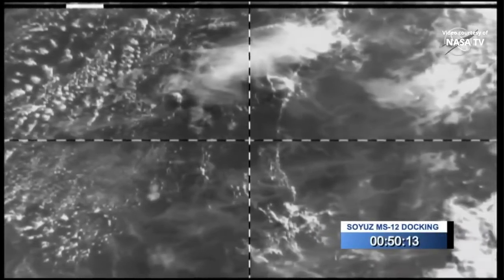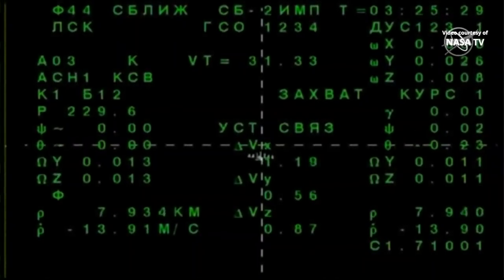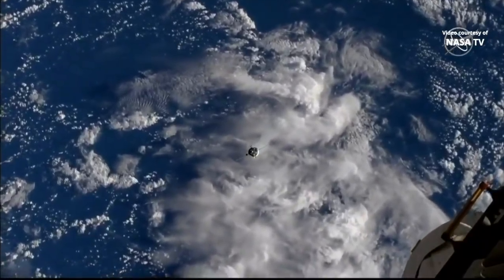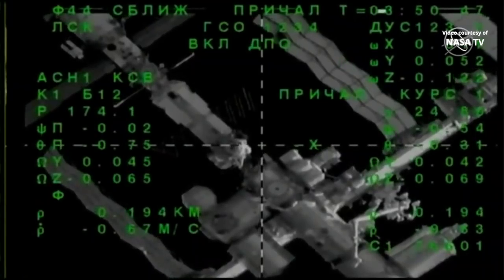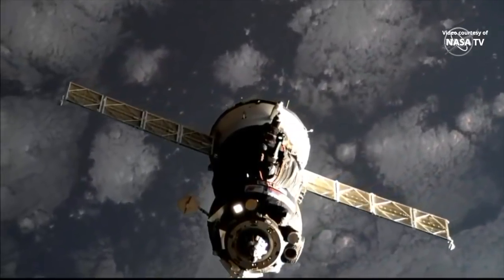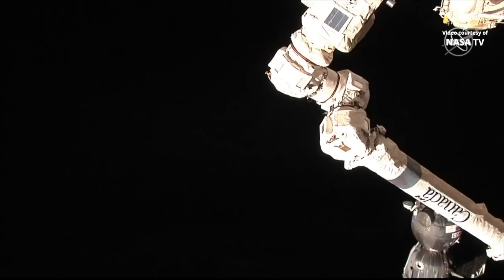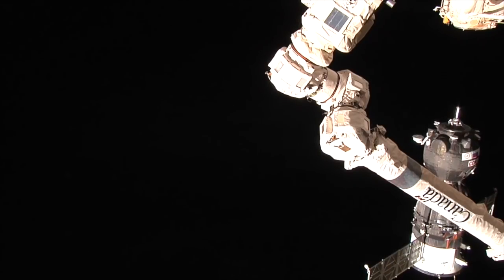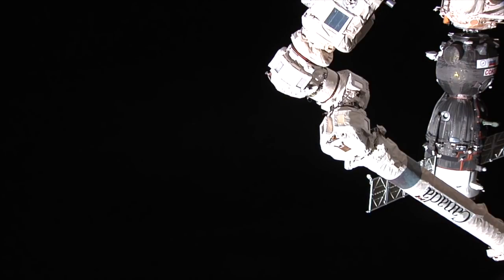Soyuz MS-12 docking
The Soyuz MS-12 spacecraft docked to the International Space Station’s Rassvet module on 15 March 2019, at 01:01 UTC (14 March, 21:01 EDT). Expedition 59-60 crew members, Roscosmos cosmonaut Alexey Ovchinin, NASA astronauts Christina Koch and Nick Hague are scheduled to enter the station at 03:10 UTC. The Soyuz MS-12 spacecraft was launched by a Soyuz-FG launch vehicle from the Baikonur Cosmodrome in Kazakhstan, on 14 March 2019, at 19:14:09 UTC (15:14:09 EDT; 15 March 2019, at 01:14:09 local time).

Credits:
NASA/Roscosmos
Soyuz MS-12 docking to the ISS
Стыковка ТПК Союз МС-12 с МКС